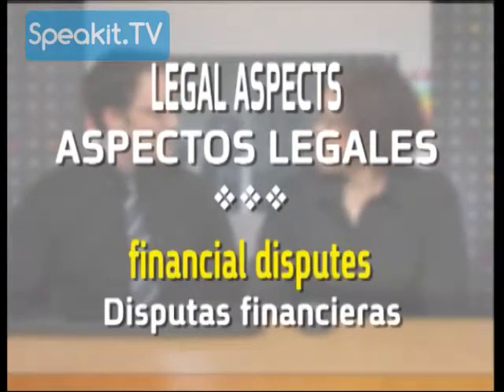Inglés Comercial | 11) LEGAL ASPECTS - ASPECTOS LEGALES | Speakit.tv (54099-11)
Inglés Comercial / Inglés de negocios (curso en video para hispanohablantes)

¡Hola y gracias por unirte a este curso!
Solo observa, escucha... y aprende.
- para ejecutivos, secretarias y hombres de negocios
- palabras útiles, frases y expresiones
- este curso se considera "avanzado", para personas con conocimientos básicos de inglés

El objetivo principal de este curso, es ofrecer una forma práctica y concisa de aprender vocabulario esencial y funcional en Inglés, además de frases clave; relativos a los diversos temas comerciales con los cuales ejecutivos, hombres de negocio y cualquier persona que se dedique a la labor comercial, se encuentran en el día a día. Este curso no pretende constituir un curso integral de Ingles Comercial, sino más bien, un "manual de conversación comercial" para refrescar e incrementar sus conocimientos del Inglés.
Cada tema presenta una serie de frases divididas en diferentes áreas. Junto a cada frase se encuentra la traducción en ESPAÑOL para la palabra, concepto o expresión principal que consideramos esencial para comprender la frase.

Adicionalmente, al final de cada tema, usted encontrará algunas opciones prácticas para expresarse, bajo el título "¿Cómo…?" Esas frases, por supuesto, representan sólo algunos ejemplos de las numerosas posibilidades del Inglés. Su objetivo es demostrar la gran cantidad de matices que existen en el Inglés y ofrecer diversos estilos de formulación para la misma idea: desde formas delicadas y corteses, hasta estilos evasivos y de disentimiento; e incluso, un poco impacientes y rudos.
El curso también incluye oraciones que pueden impresionar. Usted podrá "sazonar" su idioma con frases que bor-dean el vocabulario de la jerga local, y que también son comunes en el lenguaje comercial hablado. Suponiendo obviamente que su traducción literal sea simple y clara, usted encontrará al lado de cada frase, la traducción de la idea o intención que ésta expresa.

Temas a estudiar:
1) GERENCIA CORPORATIVA
2) BANCA Y BOLSA
3) ECONOMÍA Y FINANZAS
4) CONTRATOS Y ACUERDOS
5) INVESTIGACIÓN Y DESARROLLO
6) REUNIONES Y NEGOCIACIONES
7) MERCADOTECNIA Y COMPRAS
8) TRANSPORTE Y SEGUROS
9) EXHIBICIONES Y FERIAS
10) PROPAGANDA Y RELACIONES PÚBLICAS
11) ASPECTOS LEGALES

Muchas personas ya han elegido el método de aprendizaje Speakit.tv como su favorito para aprender los fundamentos de cualquier idioma nuevo.
Ahora es tu oportunidad.

¡Recuerda que nuestro combustible y motivación es tu suscripción, me gusta y comentarios!
¡Disfruta aprendiendo!

Este video es parte de un curso GRATUITO que se le da a nuestros suscriptores del canal Speakit.tv.
Sigue aprendiendo, ¡y nosotros seguiremos desarrollando!